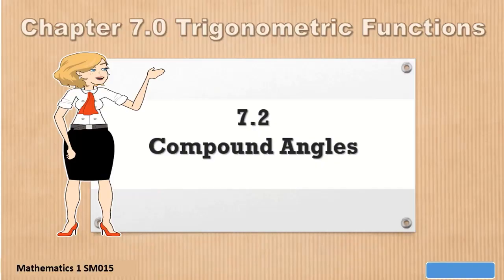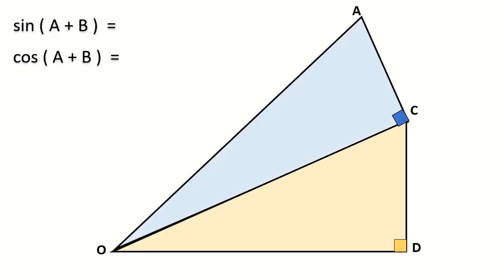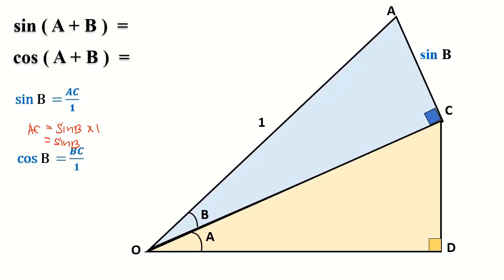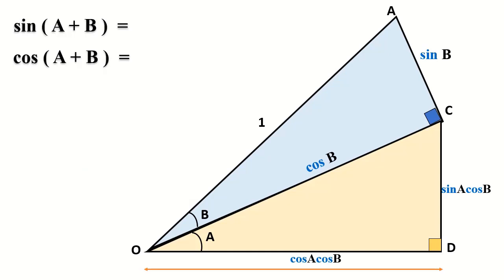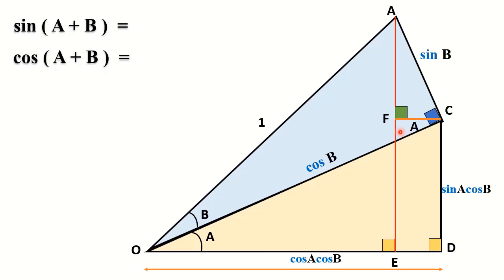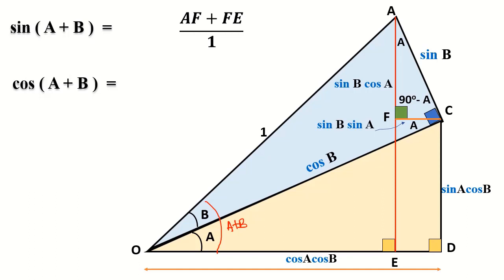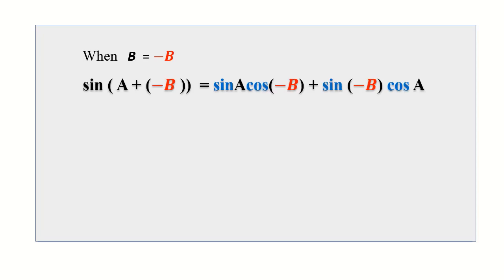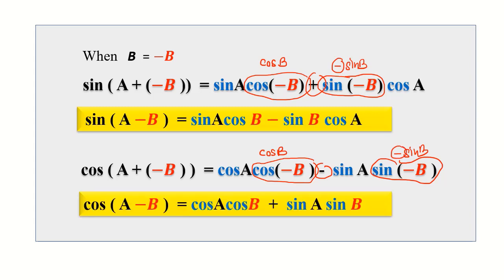7.2 (a) Compound Angle Formulae ( Addition Formula )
Derive the Compound Angle @ Addition Formulae for Sine, Cosine and Tangent